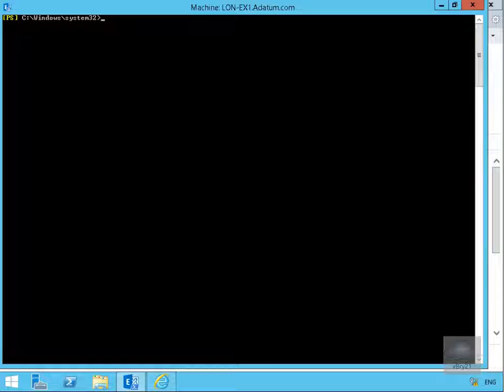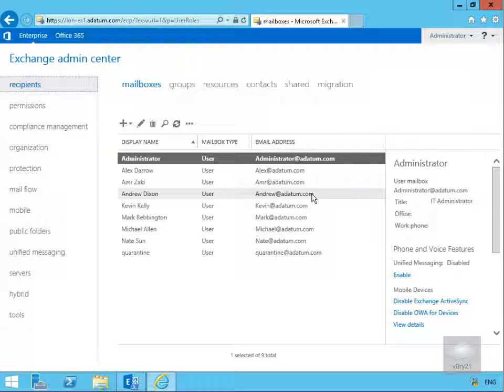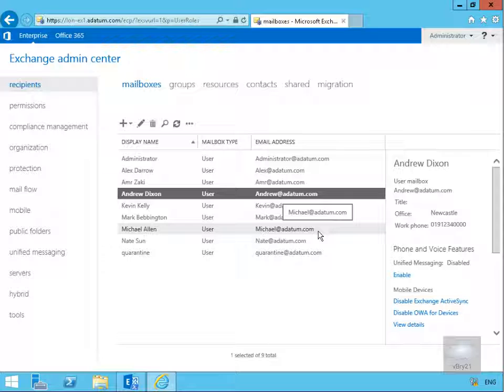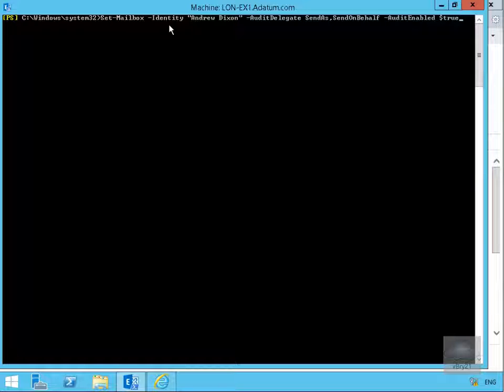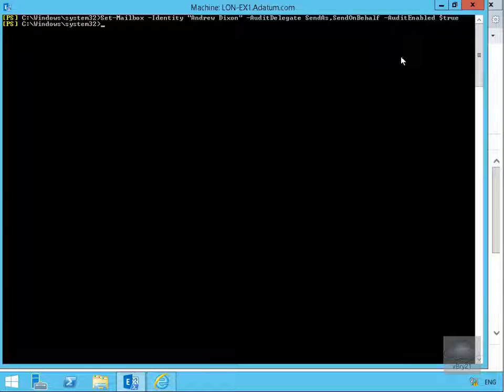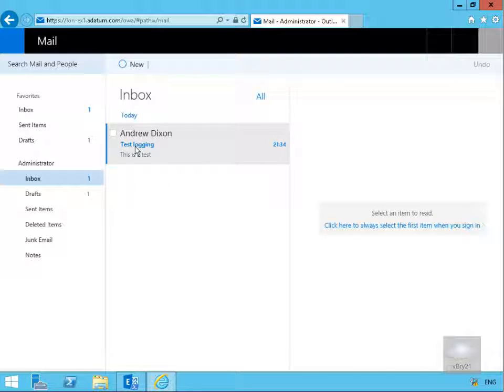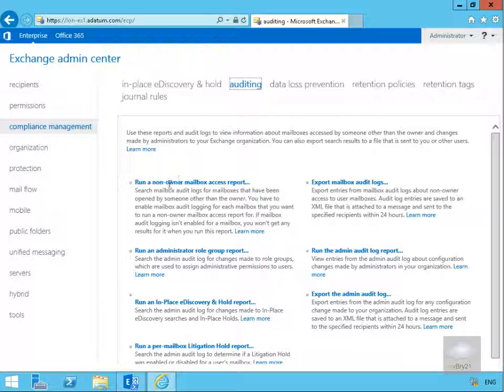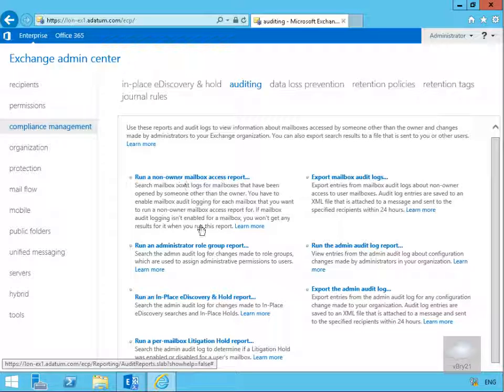20345 1 Demo44 Configuring Audit Logging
In this demo we look at using Admin Auditing and enabling Mailbox Auditing in Microsoft Exchange Server 2016